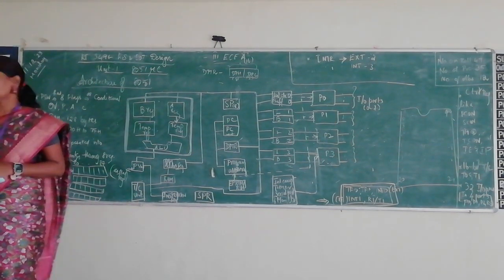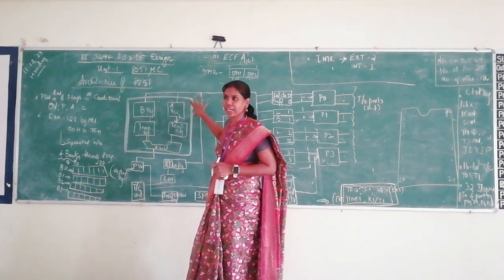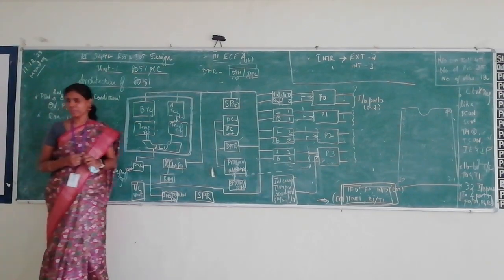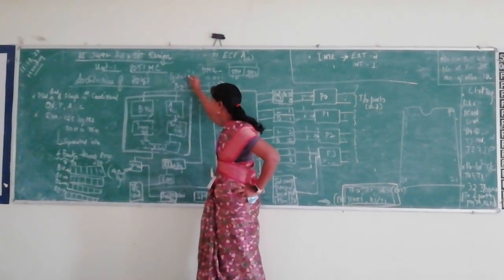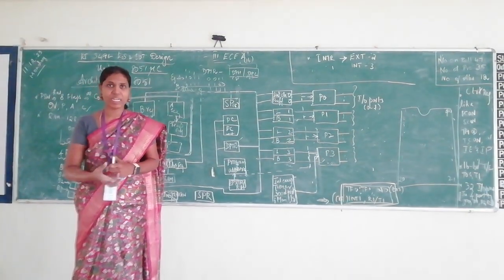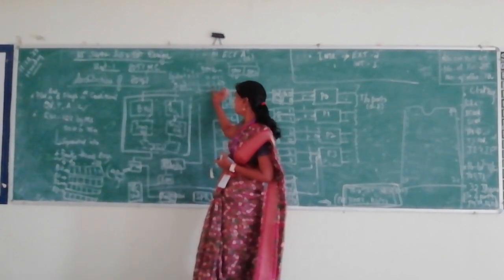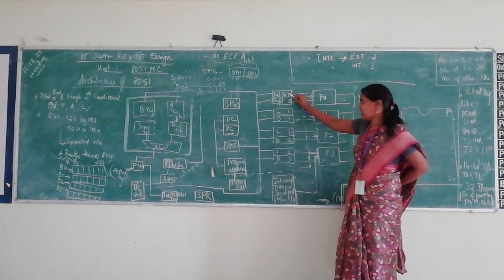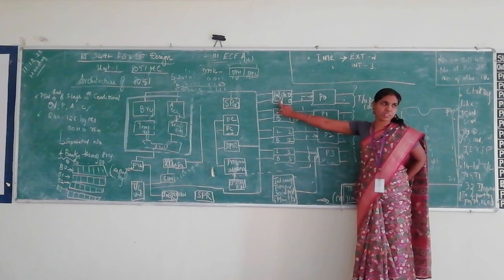III ECE A UNIT 1 ESID 8051 ARCHITECTURE 11 12 23